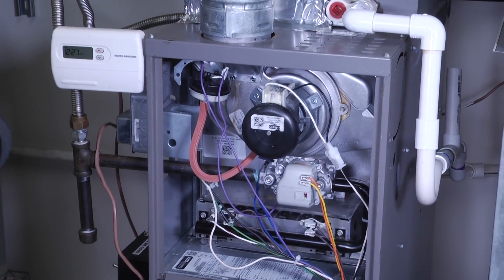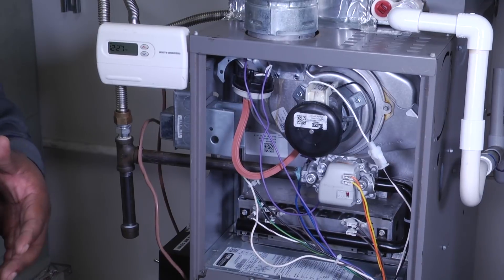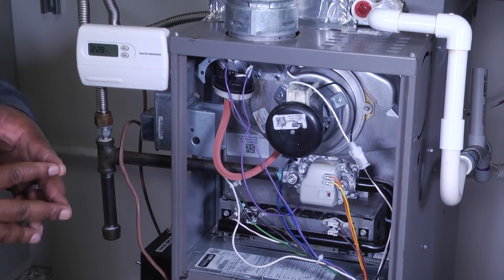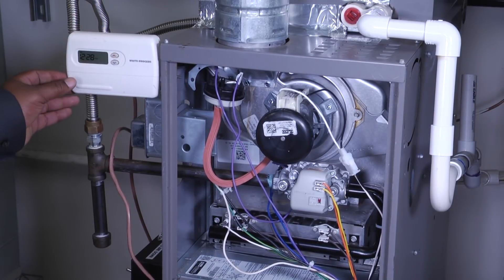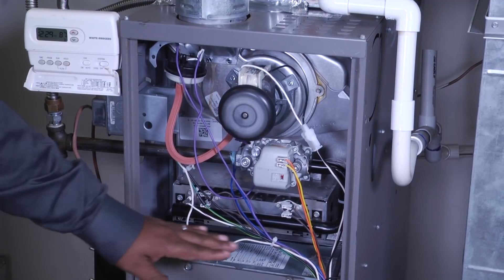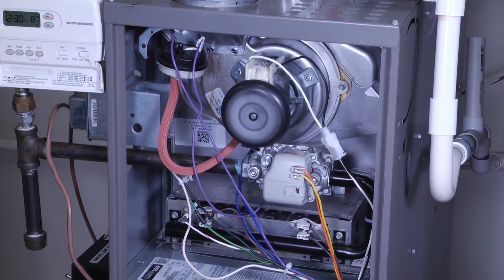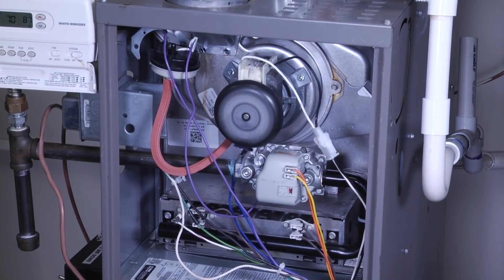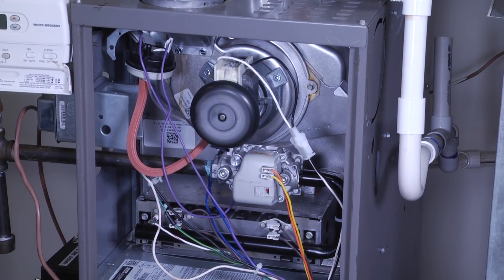Toolbox Tuesday: Demystifying Gas Fire Furnace Operations & HVAC Sequencing Explained | Lennox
Join Doug Smiley from Lennox Learning Solutions on ToolboxTuesday as he breaks down the sequence of operations for a gas fire furnace.

Gain insights into the intricate steps involved in operating a gas fire furnace, from theory to practical application. Elevate your HVAC knowledge with expert guidance on Toolbox Tuesday, covering tools, accessories, tips, and best practices. Dive into the heart of HVAC systems and understand the sequence of operations with Doug's hands-on demonstration.

For more HVAC insights and training resources, Uncover the secrets of HVAC sequencing – where every operation has a lesson.